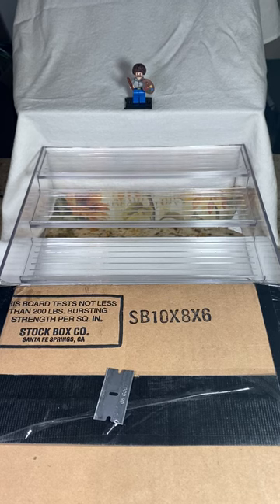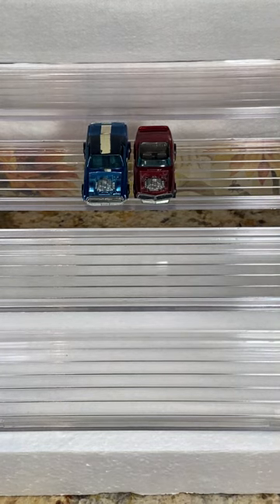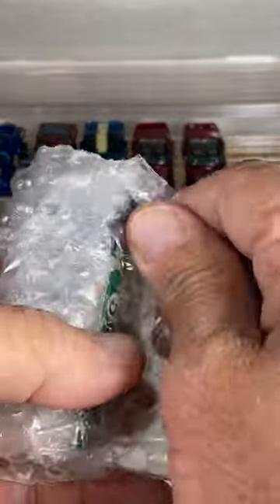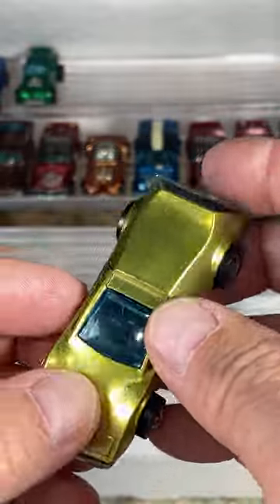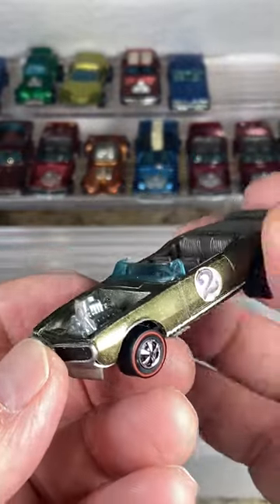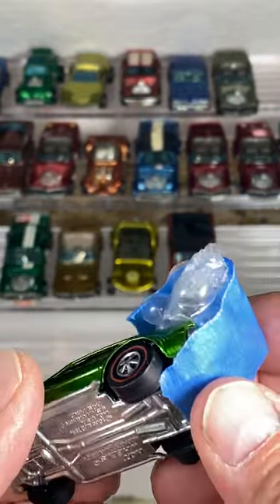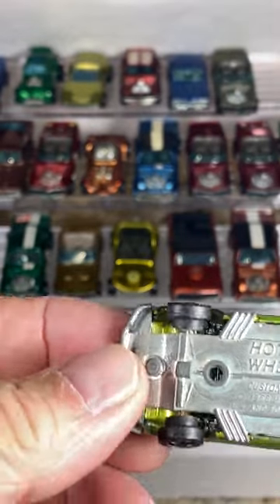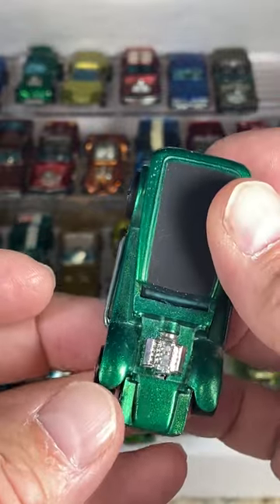Beautiful Hot Wheels Redline Box Opening!